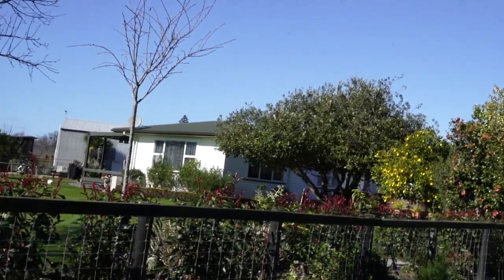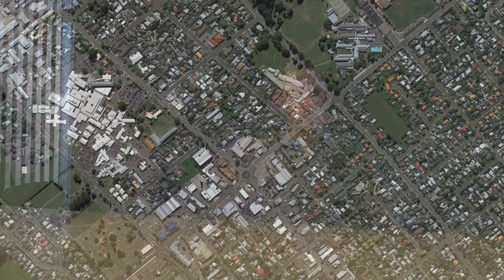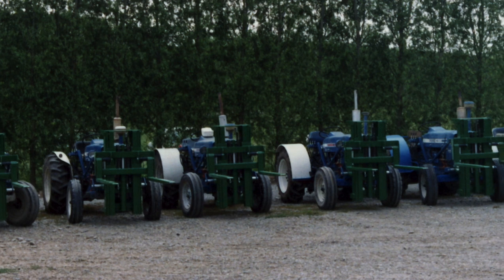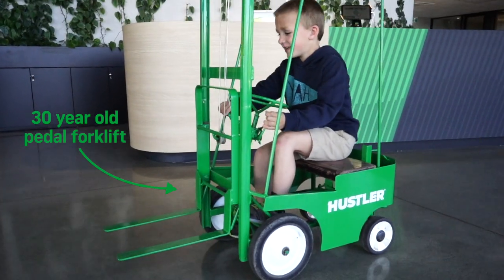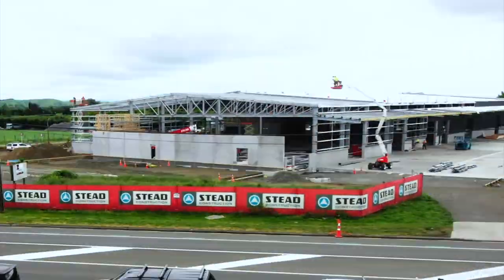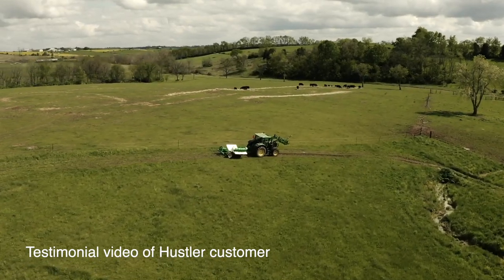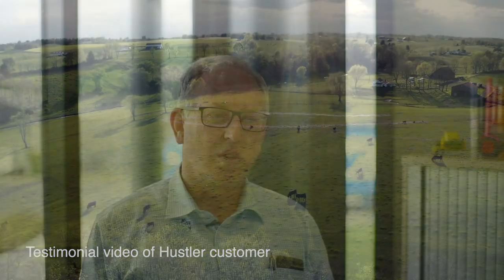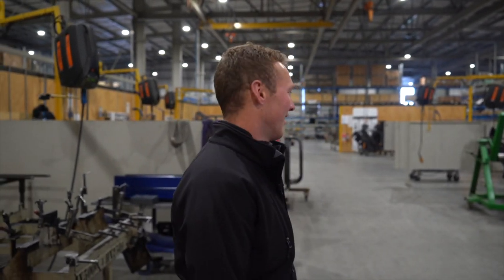60 Years of Rethinking the Everyday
The Curries have been making farm equipment since 1961. This mini-documentary tells a bit of the story of their company, Hustler Equipment, while illuminating the two things that kept Hustler successful for so long: their nonstop drive to create more and better solutions for farmers around the world, and their genuine affection and care for their employees, their dealers and their customers. This recipe for success should keep them in business for at least another 60 years.

0:00 - The Beginning - On The Orchard
2:03 - Moving To Ikanui Road
3:20 - Stoneycroft Street
4:10 - Omahu Road
5:24 - Building Across The Street
6:15 - Innovating To Fix A Problem
8:57 - Achieve More Every Day
10:44 - Global Expansion
12:06 - Looking After Their Employees
16:34 - The Next 60 Years
17:55 - Why It Works